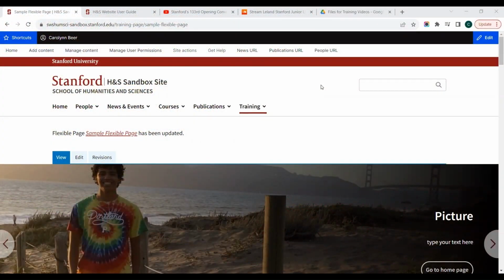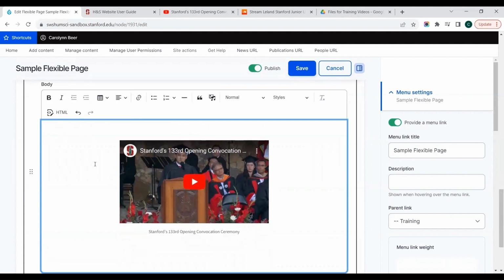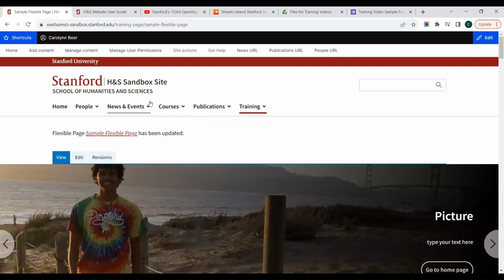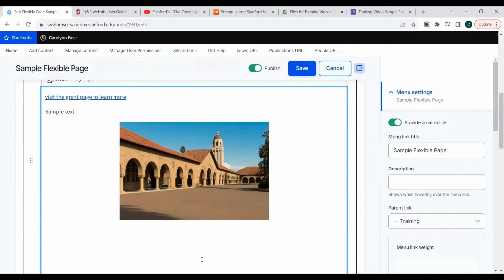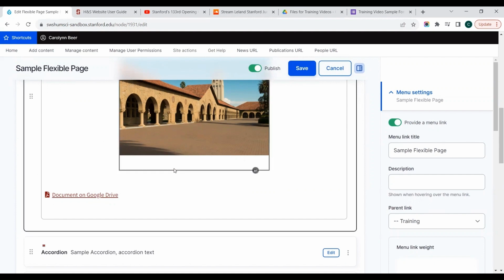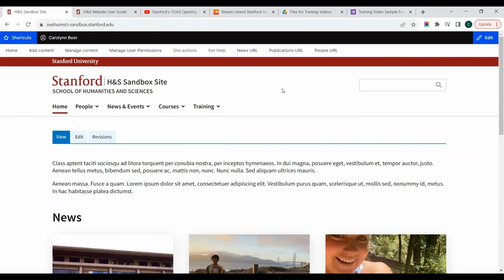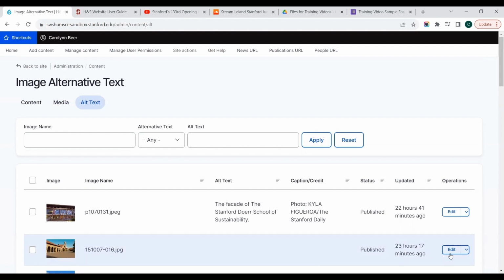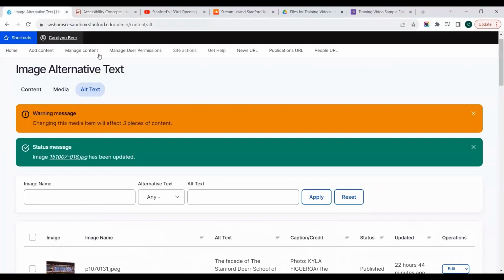Video 4: A Deeper Dive into Menus, Videos, Embeds, Revisions, and More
Part 4 of a multi-video training series for new web content managers in H&S.

00:00 Intro
00:22 Embedding videos
04:24 Embedding audio files
05:35 Embedding Google Forms
07:36 Page revisions
11:16 Linking to PDFs and Google files
13:43 Managing revisions in Google Drive
17:15 Editing the main menu
19:15 Bulk actions
21:42 Manage Content menu
22:14 Managing Alt Text
25:45 Resources